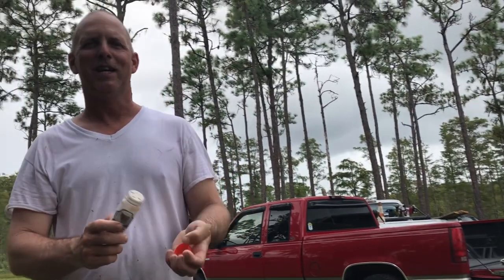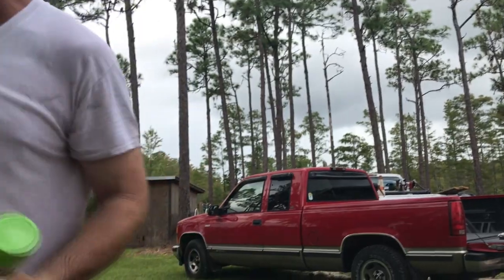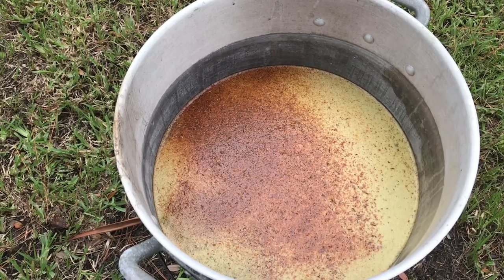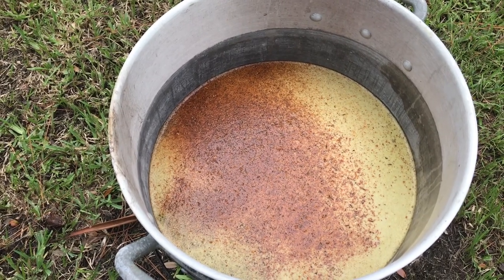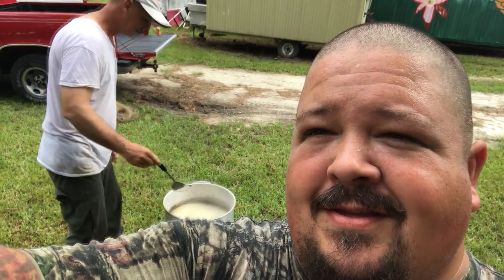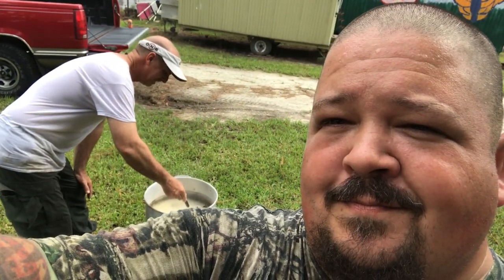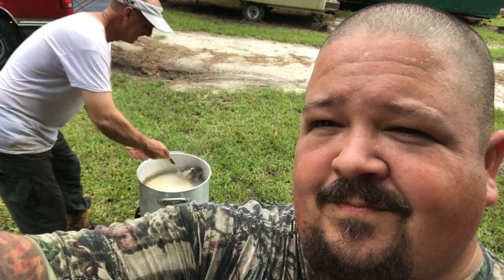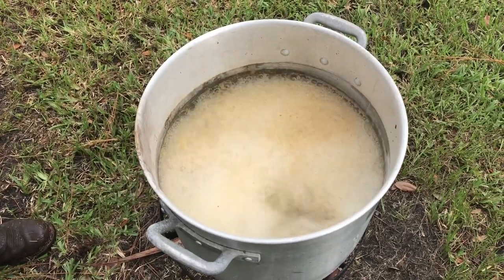Cooking Armored Catfish and Chubsuckers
Follow along as Pat and Shannon cook up some of Florida's notorious fish invasive species for this brand new section on Swamp Stalker Outdoors! Would You Eat This?